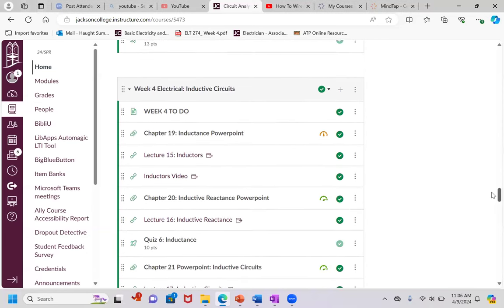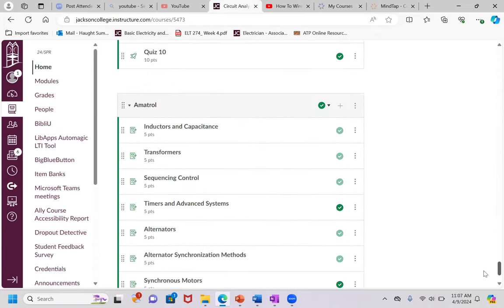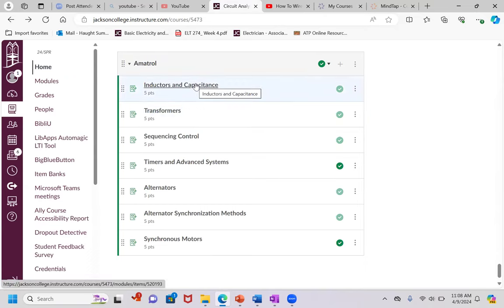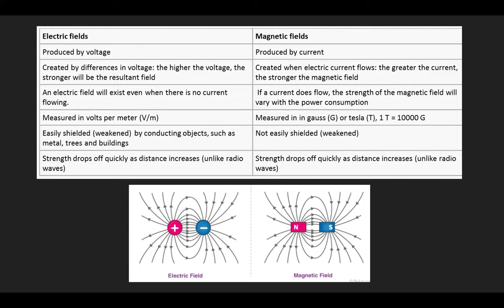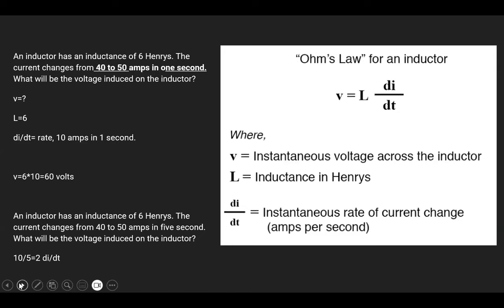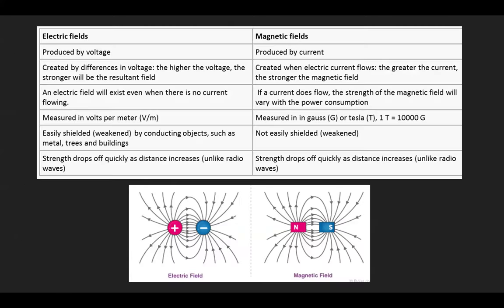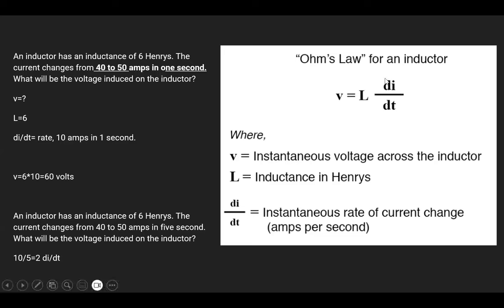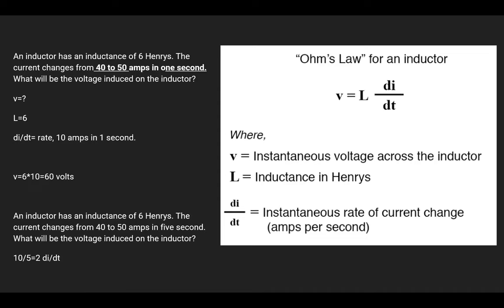ELT126 Week 4